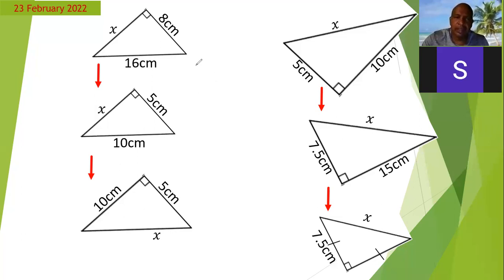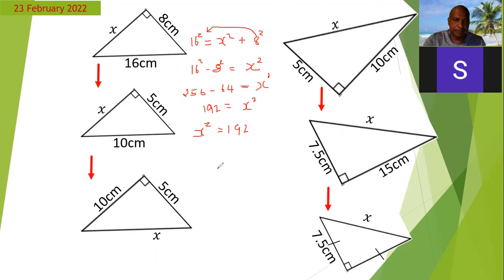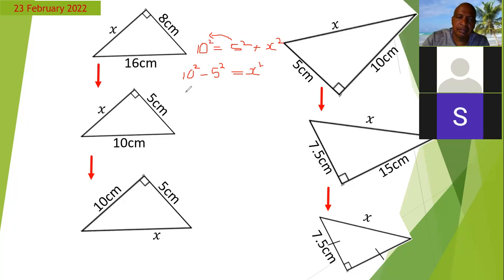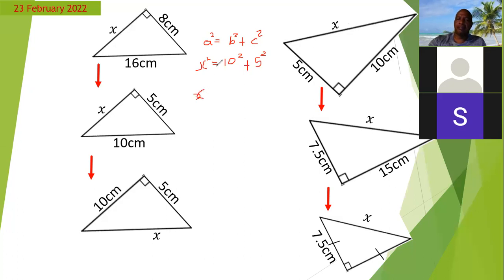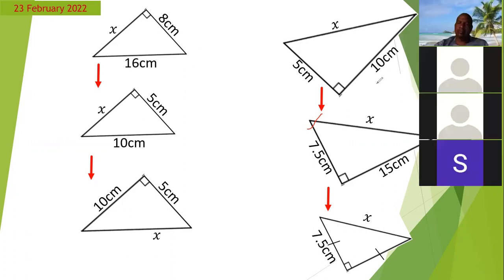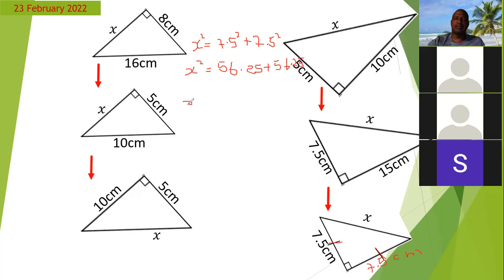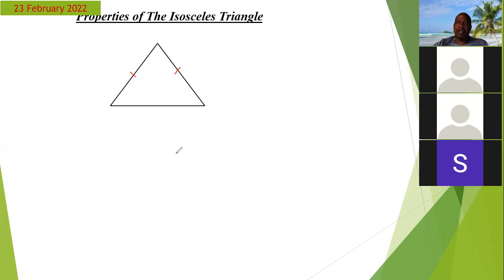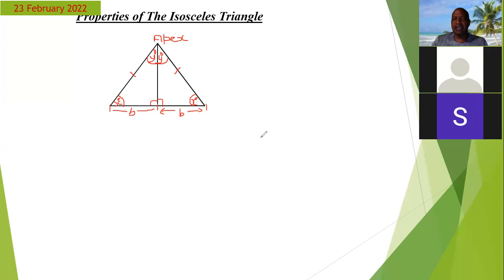CSEC Math Triangle Pythagoras' Theorem 6